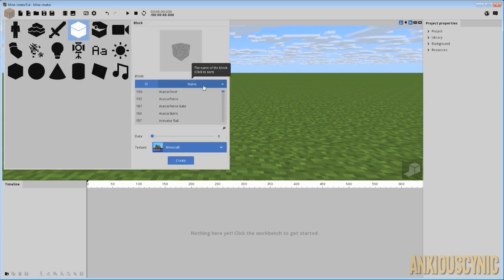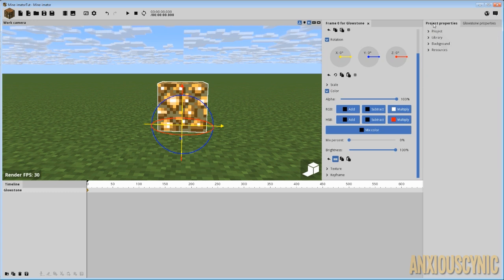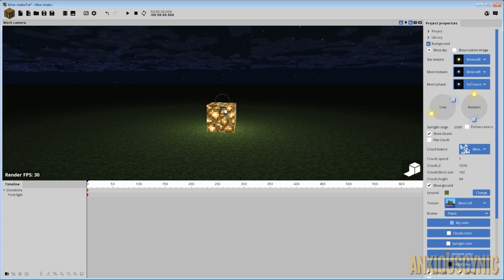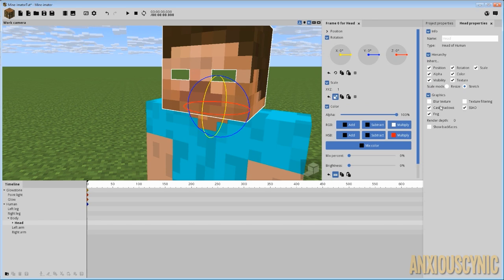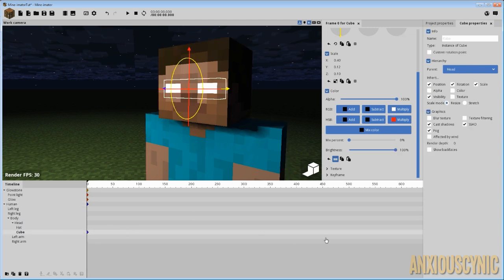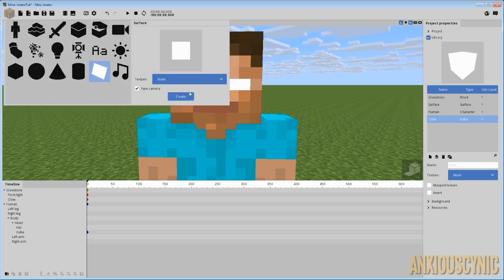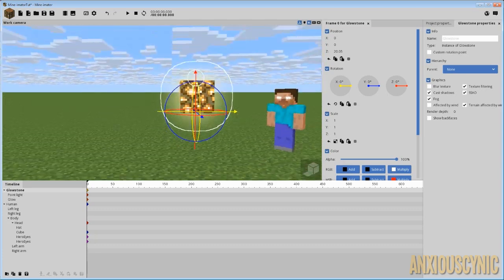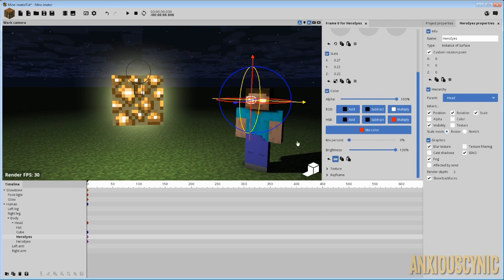How To Make Herobrine Glowing Eyes! | Mine-imator Tutorial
How to make blocks, items, and even Herobrine eyes GLOW in Mine-imator!

Merch!